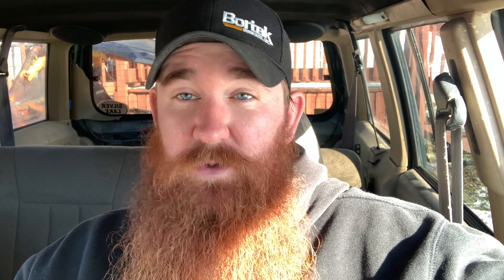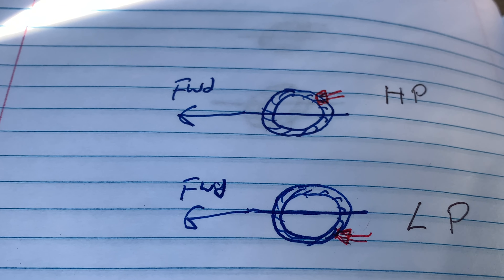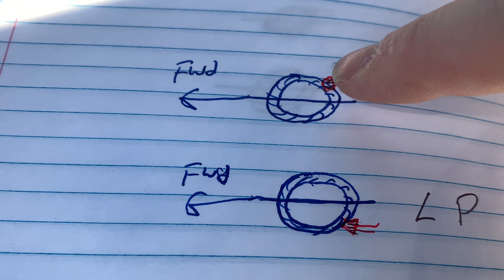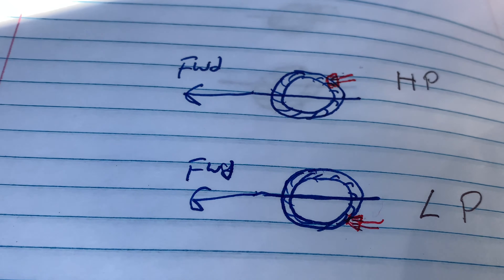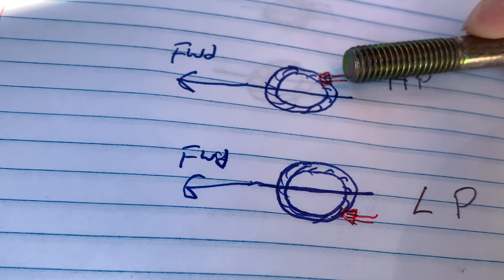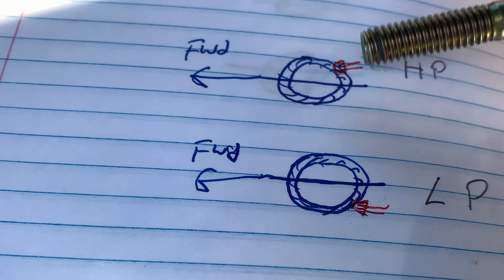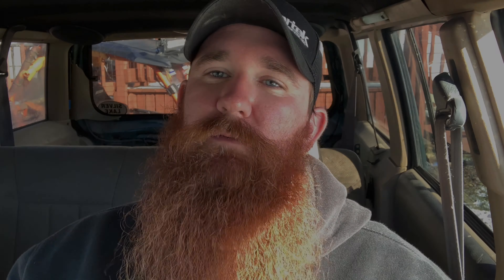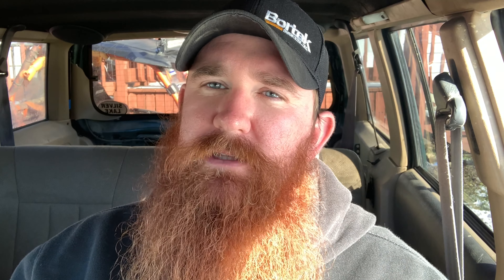Dana 30 Low Pinion vs High Pinion (the truth)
High pinion Dana 30  is ￼￼slightly stronger than the lp Dana 30

hp dana 30 is a high pinion dana 30. High pinion gearsets are 1/4-1/3 stronger than low pinion gear sets. The reason they are stronger is because while driving forward, the gears mesh on the drive side (as apposed to the coast side). The result is much less gear deflection and housing flex, which will keep your gears from going boom. Also, high pinion axles have way more clearance under the driveshaft so you aren't spinning it on rocks.

A stock high-pinion Dana 30 out of an XJ is going to be marginally stronger than an XJ low-pinion Dana 30, but a low-pinion Dana 44 is going to have much more strength than a high-pinion Dana 30 for several reasons. The larger, 8 1/2-inch-diameter ring gear of a Dana 44 is going to have much more tooth engagement (surface area) than the 7.2-inch-diameter gear of the Dana 30, and tooth contact is going to play more of a role in strength than which side of the gear the engine torque is being applied to. This is why larger-capacity axles (Dana 60, 14-bolt, and so on) have larger-diameter ring-and-pinions to match.
The pinion gear shafts (another common failure site) are also different diameters. Dana 30s have 1.18-inch-diameter, 27-spline axleshafts that are smaller than 1.31-inch, 30-spline Dana 44 axleshafts. Those numbers might not seem significant until you realize that strength ramps up exponentially with every few thousandths of an inch in diameter. Axletube thicknesses can vary widely according to the age and application of both axles.
On top of all of this, there are aftermarket upgrades available that can beef up many different components of each axle, which further middies the waters for this discussion.
This is a long-winded answer to a seemingly simple question, but the bottom line is that many factors are involved in axle strength beyond just the ring-and-pinion or the pinion’s position relative to the centerline of the axle. Specific to Dana 44 axles, it is worth noting that the newer JK Dana 44s (and Dana 30s, for that matter) use pinions of significantly larger diameter than the older models. In fact, the diameter is equivalent to that of a Dana 60. As a result, Nitro Gear & Axle and a few other companies have released retrofit gears that allow standard-rotation Dana 44s to be upgraded with the newer and stronger JK-style ring-and-pinion sets. This is great news for any older Dana 44 applications, of which there are many among almost all of the OE manufacturers.

How to use a double cardan driveshaft in the rear of a jeep xj (NO SYE!)

ideal caster angle
5 to 7 degrees is what I always go for in a lifted xj

Transfer case drop $6 I recommend SYE